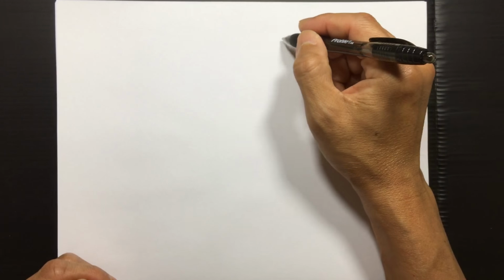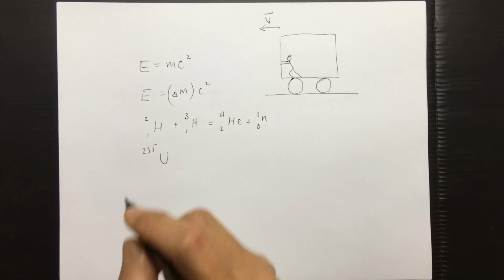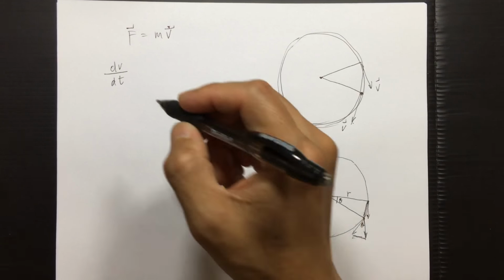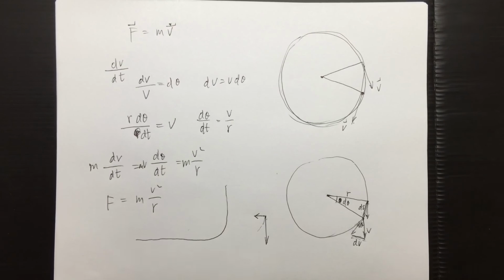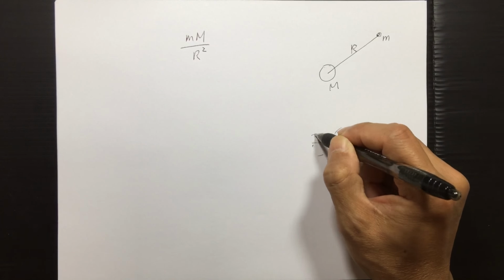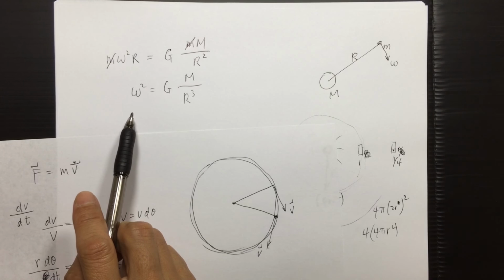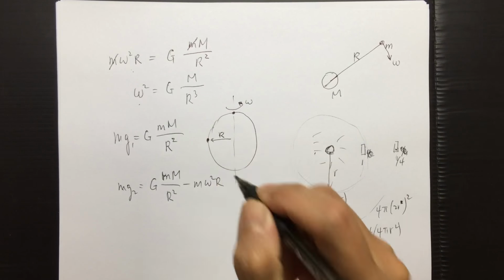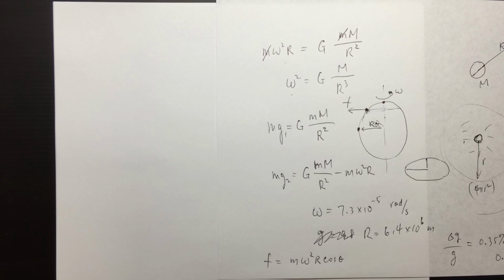Introduction to Physics 26 - circular motion, kenetics